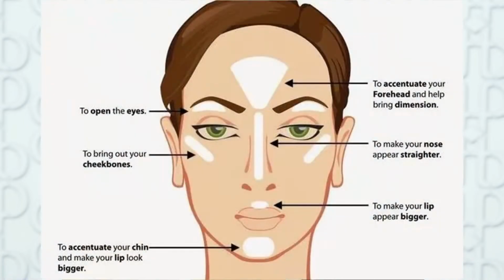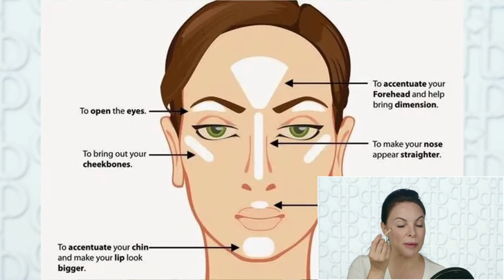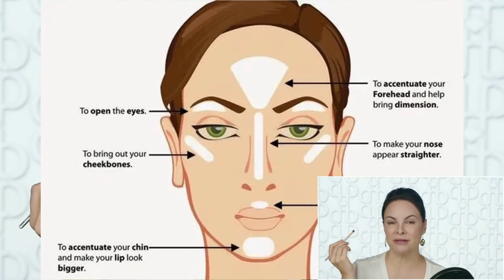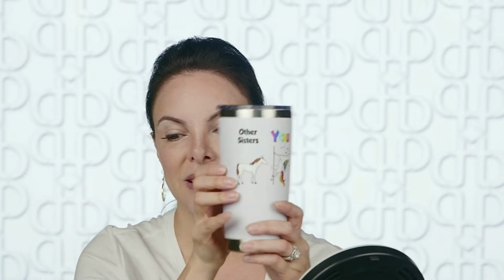Strobing! - Laura's Weekly Live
Tune in Every Thursday at 4pm PT